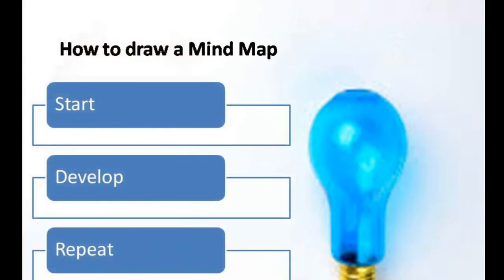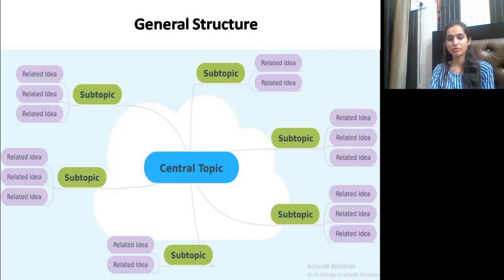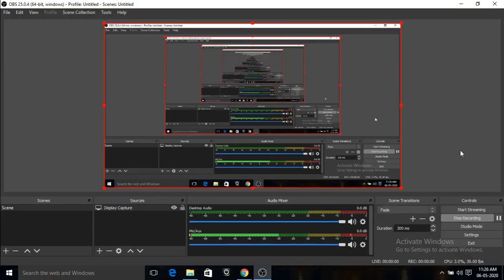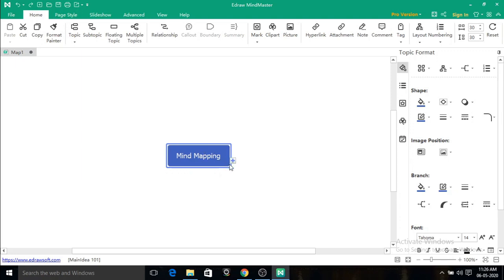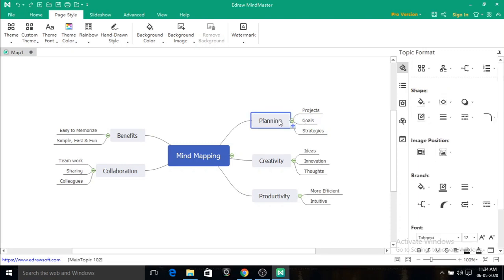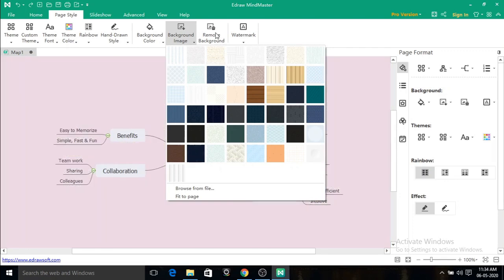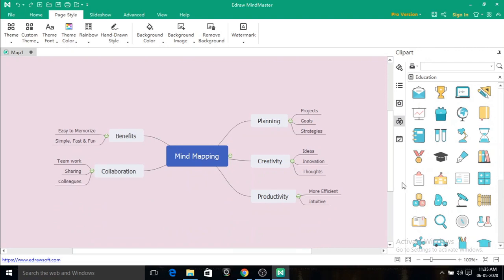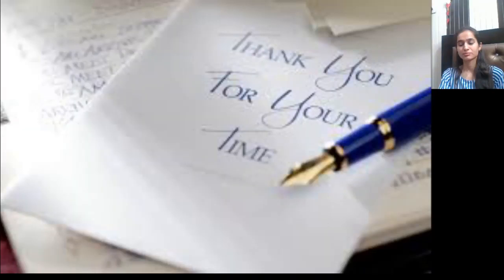Learning about Mind Map MindMap Learning Education (lecture by Kirti Sharma )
This  Video will help you to create Mind Map with the help of MindMaster Software.